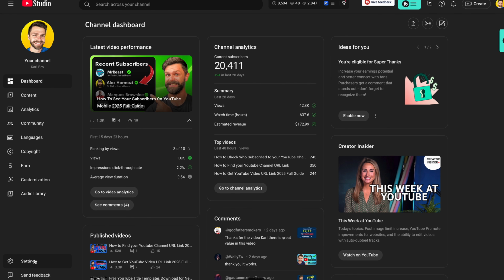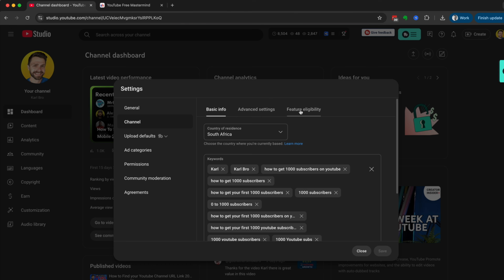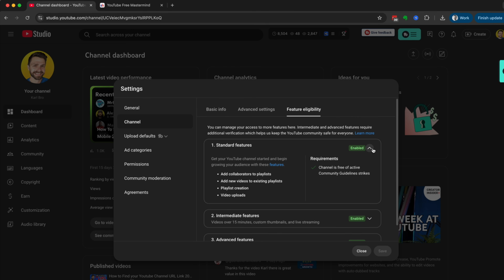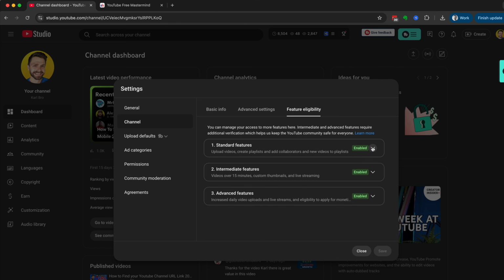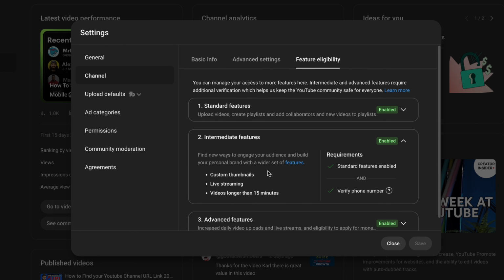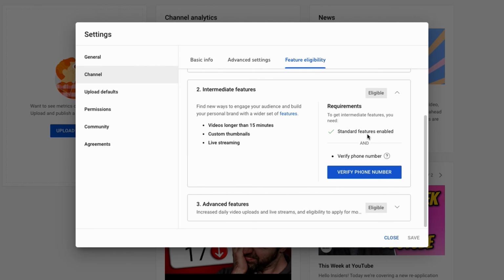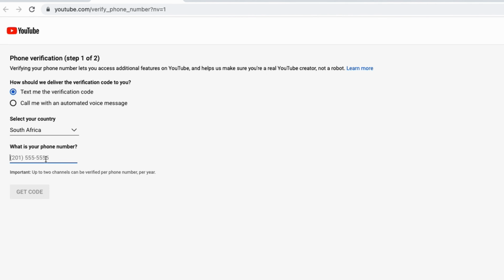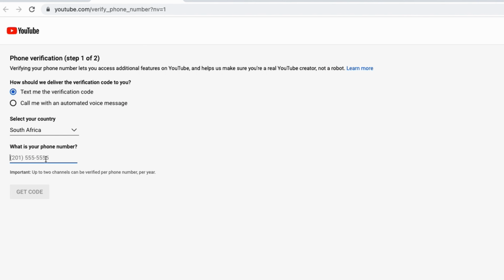How to Verify your YouTube Account 2026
Want to Grow on YouTube?
Verify Post
In this video DMwithKarl take you step by step through How to Verify your YouTube Account in 2025

In this video How to Verify your YouTube Account 2026

If you are interested in getting started on YouTube you can join our free YouTube community